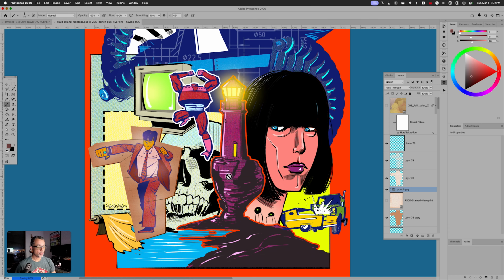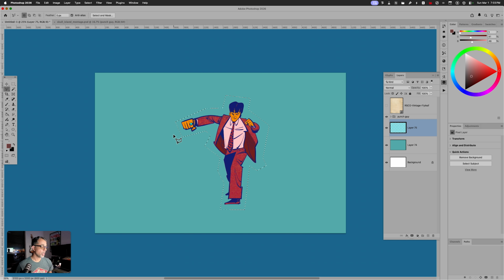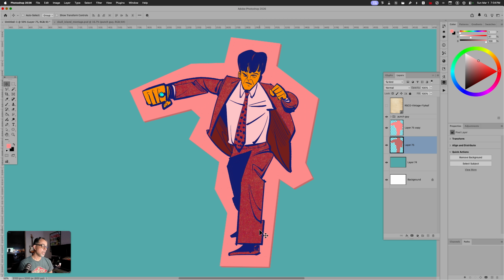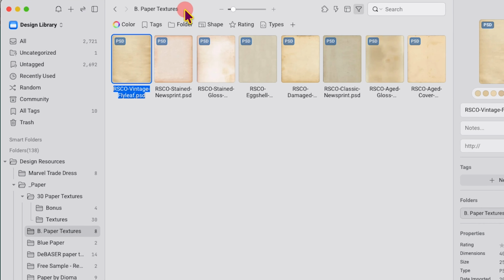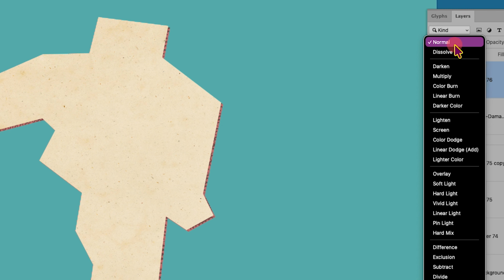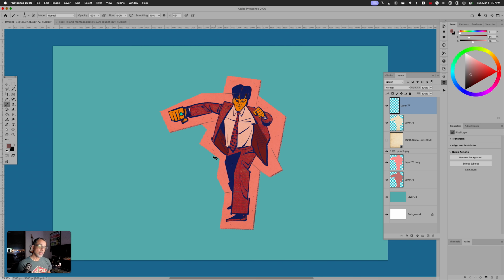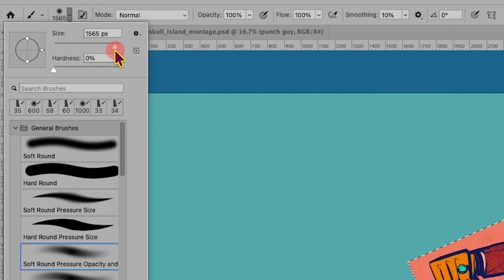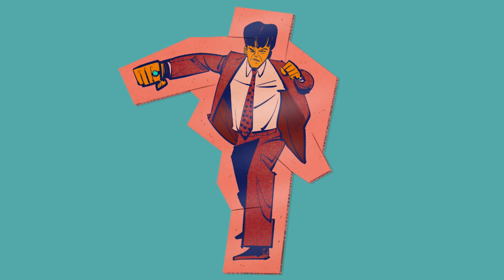Create a Cardboard Cutout Effect for Your Digital Art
Give me seven minutes, and I'll show you how to create a cardboard cutout effect.